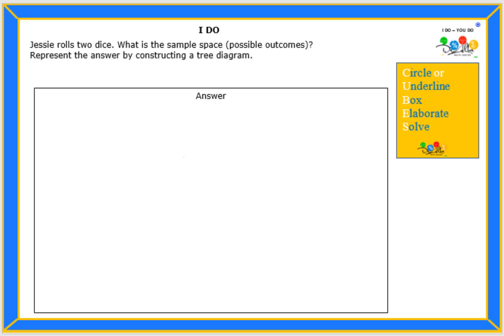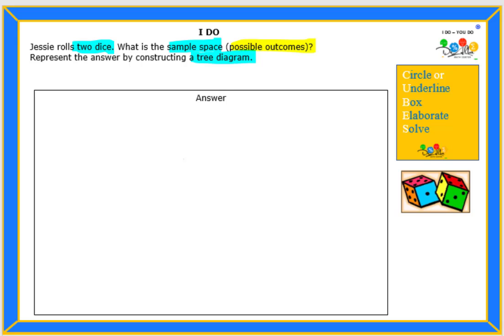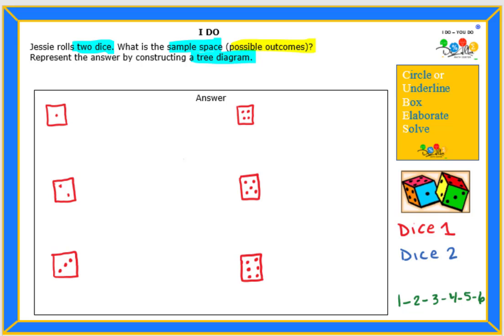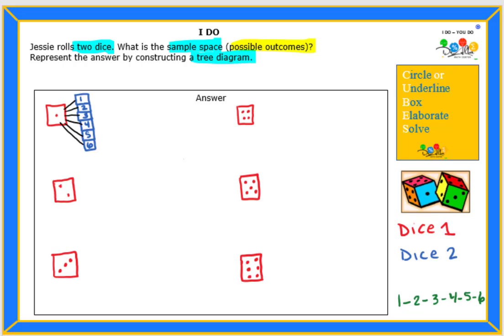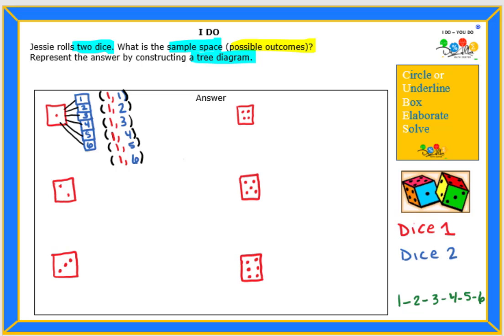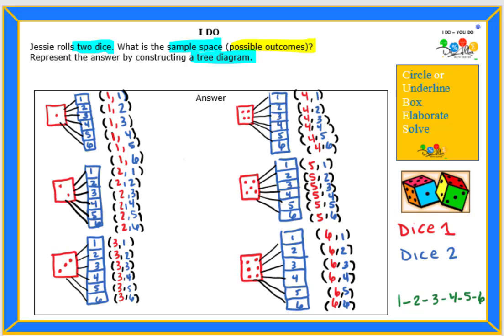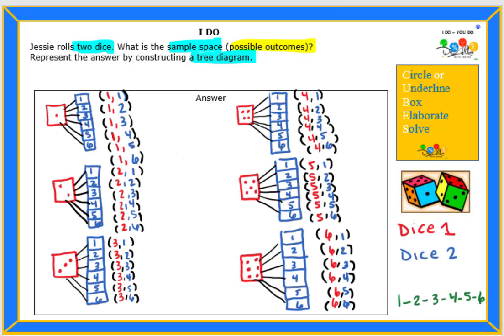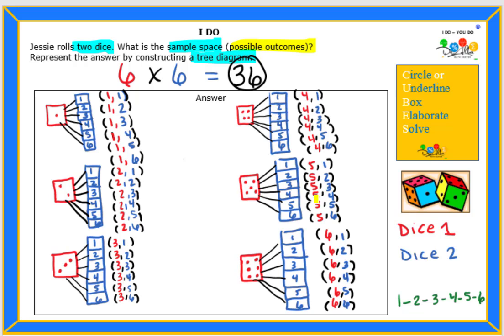7.6(A) Question 01 - I Do - You Do (English)